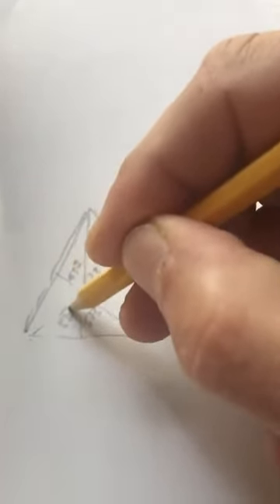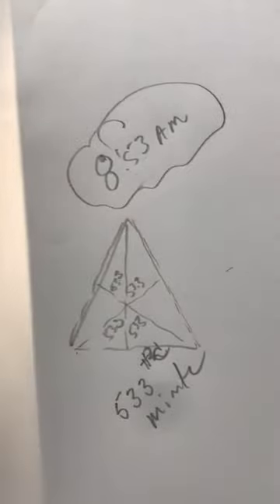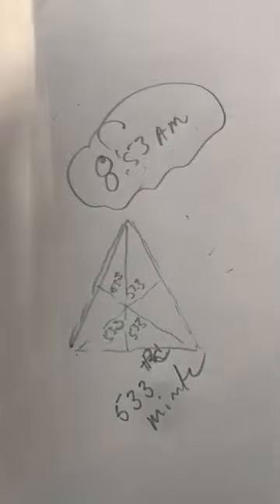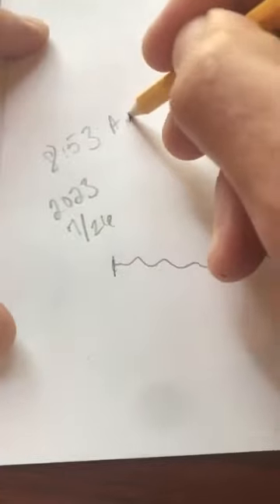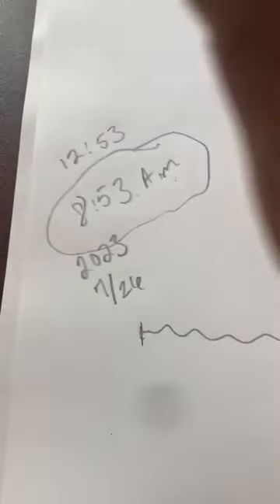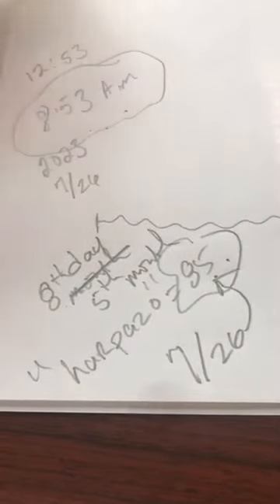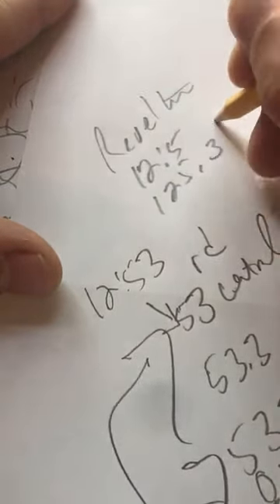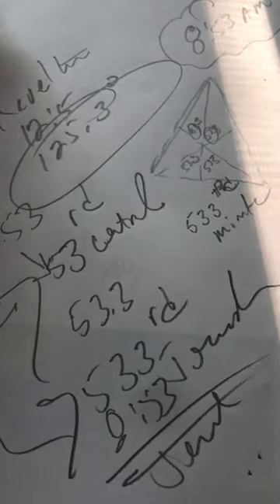144,000, snatched away 7 26 2023 AD @ 8 53 AM Jerusalem time zone